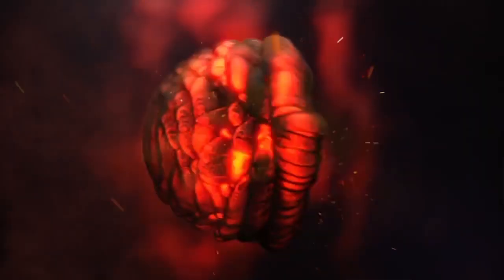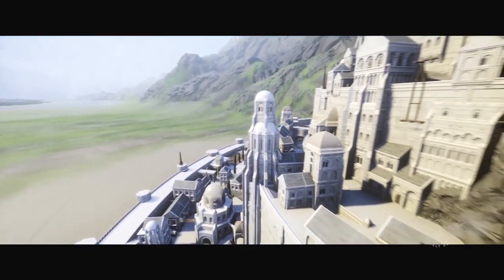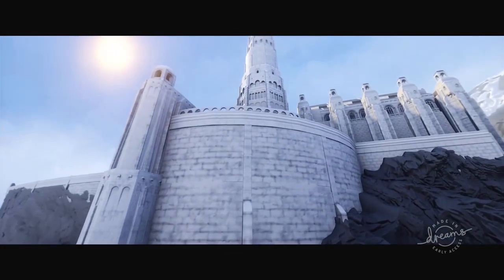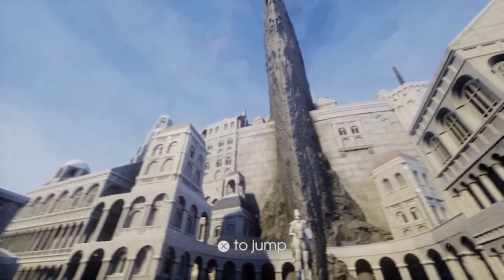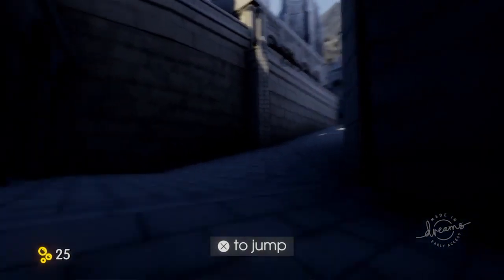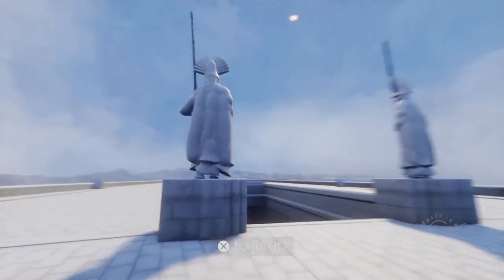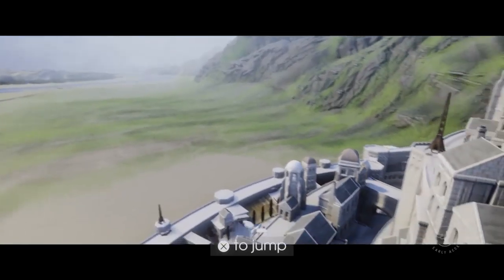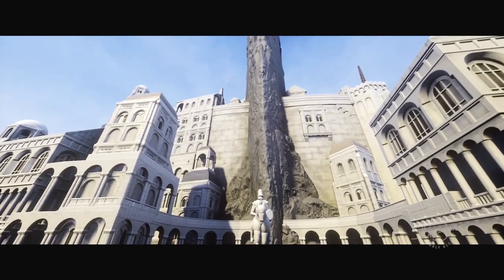MINAS TIRITH Walking Simulator ~ AMAZING Terrain Reference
Explore this incredible walking Simulator of Minas Tirith!!! The perfect guide for Wargaming scenery and terrain in the the white city!

The White City
Creator - Bevis2

Minas Tirith, it is here the hammer stroke will fall hardest. Sauron's labour of war is long prepared, and he now unleashes his full might on this bastion of the men of the west. This wargaming scenery and terrain how to make guide explores the mighty city of Minas Tirith perfect for getting you ready for our new Middle Earth Campaign, 'Minas Tirith in Flames'. Lord of the Rings Warhammer is BACK BABY!

🖌️ For all your terrain supplies, check out our online store Whether it's wargaming, train dioramas or something in between, we've got you covered.